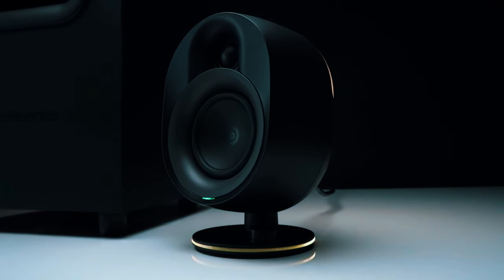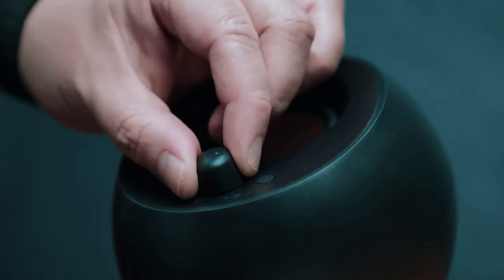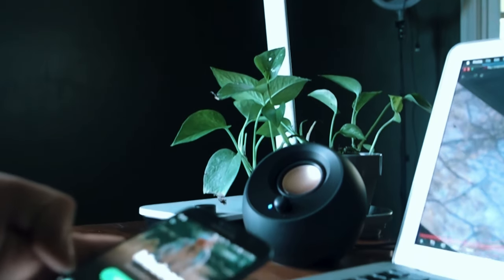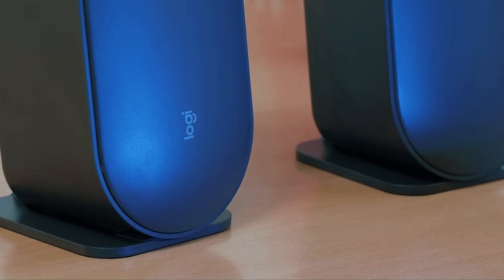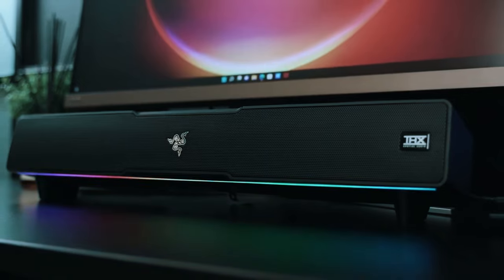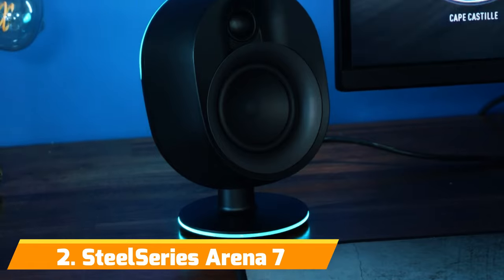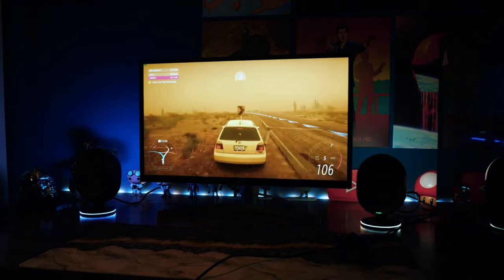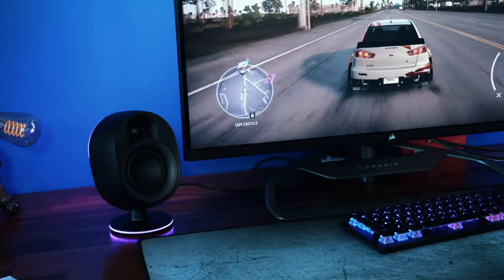5 Best PC Speakers 2024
5 Best PC Speakers 2024

Introducing the Top 5 Best PC Speakers 2023! Whether you're a dedicated gamer, a music enthusiast, or someone who values high-quality audio for work, these speakers are guaranteed to elevate your audio experience.

Starting off our list at number 5, we have the Creative Pebble V3. This speaker is a true gem, offering the best computer speaker experience in 2023. The Creative Pebble V3 is designed for perfection, delivering crystal-clear audio that will immerse you in whatever you're listening to or playing.

Moving on to number 4, we have the renowned Logitech Z407. Logitech has once again outdone themselves with this masterpiece. The Logitech Z407 is not just a speaker; it's an audio powerhouse, providing the best PC speaker experience in 2023. Immerse yourself in a world of sound like never before.

Securing the third spot is the mighty Razer Leviathan V2. Razer has always been synonymous with gaming excellence, and the Leviathan V2 is no exception. This speaker is not just about sound; it's about an immersive audio journey that will redefine your gaming and entertainment experience.

Breaking into the top two, we have the exceptional SteelSeries Arena 7. These desktop speakers are a force to be reckoned with, offering the best desktop speaker experience in 2023. SteelSeries has truly raised the bar with the Arena 7, delivering unparalleled audio quality for your gaming and multimedia needs.

And now, claiming the number 1 spot is the incomparable Logitech G560. Logitech has once again proven why they are leaders in the industry with the G560. This speaker is not just a device; it's a statement. Immerse yourself in a world of unparalleled audio quality, making it the best gaming speaker of 2023.

In conclusion, these speakers – the Creative Pebble V3, Logitech Z407, Razer Leviathan V2, SteelSeries Arena 7, and Logitech G560 – represent the epitome of audio excellence in 2023. Elevate your audio experience, whether you're a gamer, a music enthusiast, or simply someone who appreciates the best. Invest in the best budget computer speakers 2023 has to offer and redefine your audio journey. Get ready to be blown away by the sound of innovation!